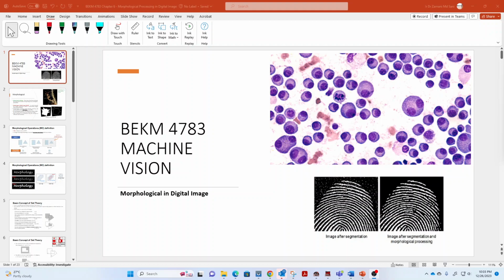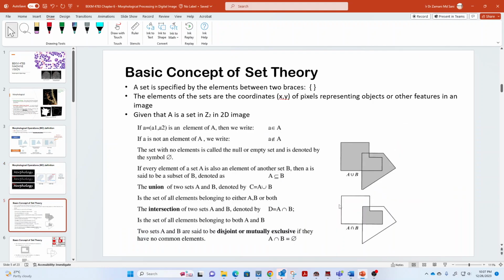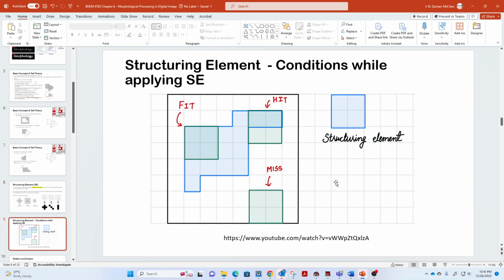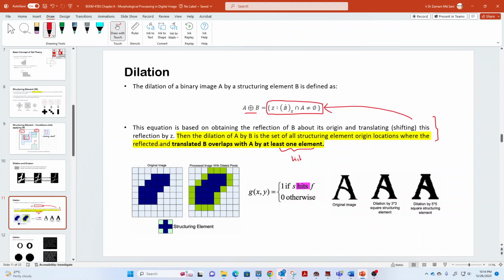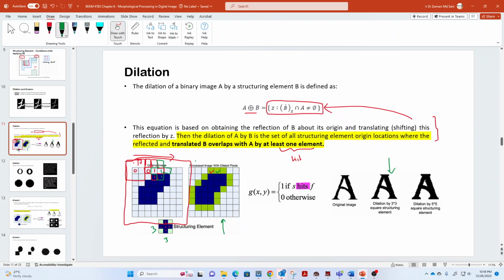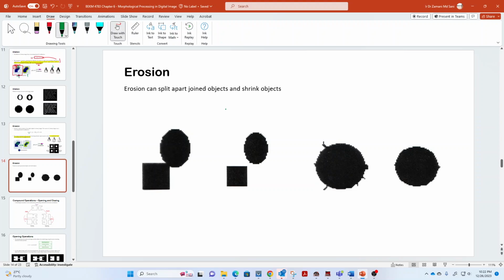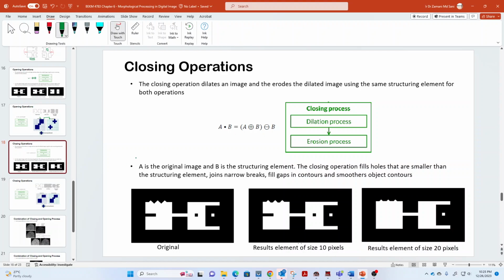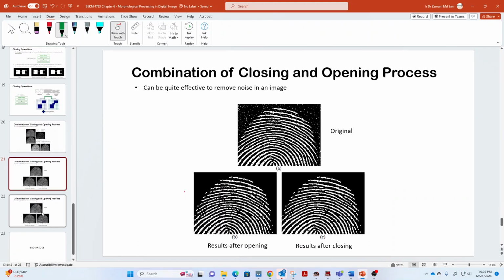BEKM 4783 Morphological Process in Digital Image